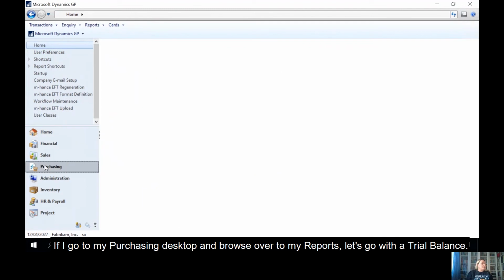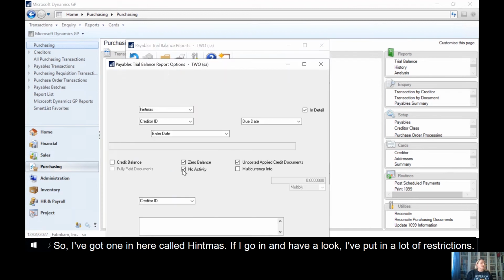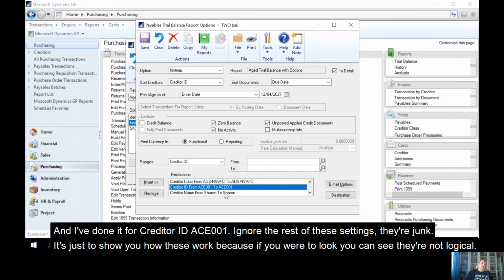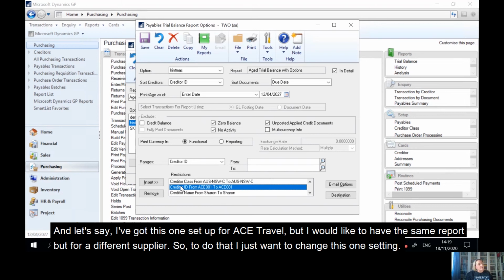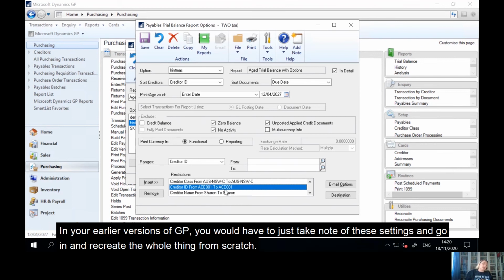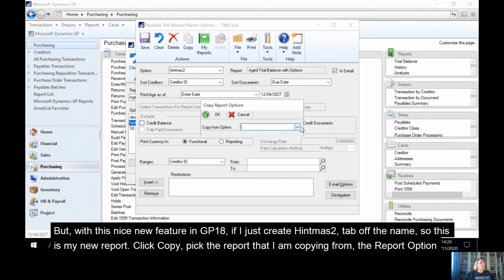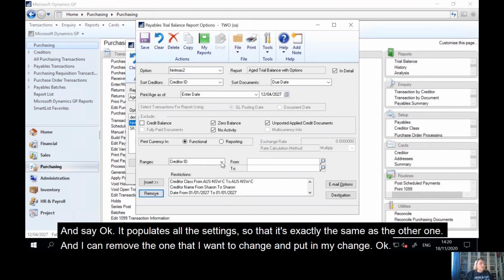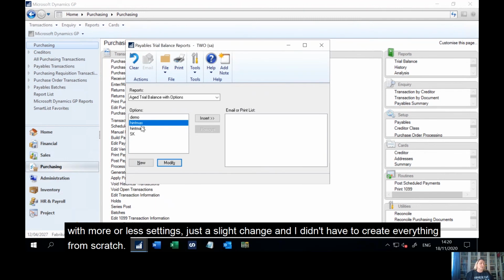m-hance 12 Days of Hintmas Day 05